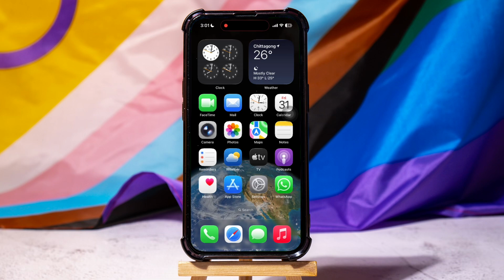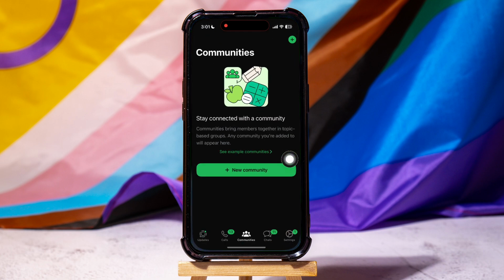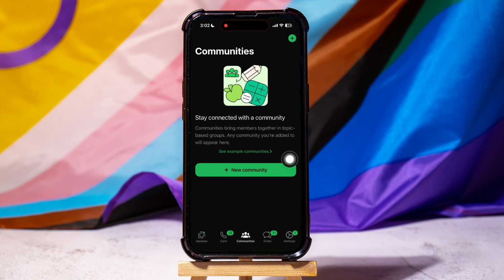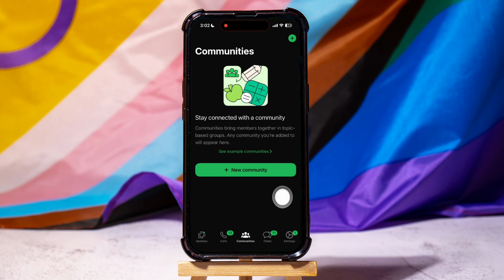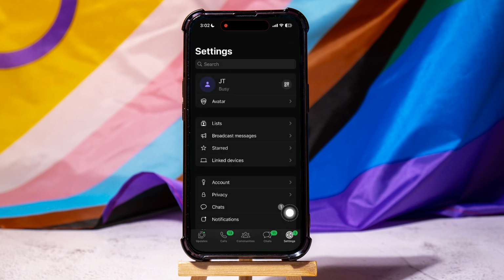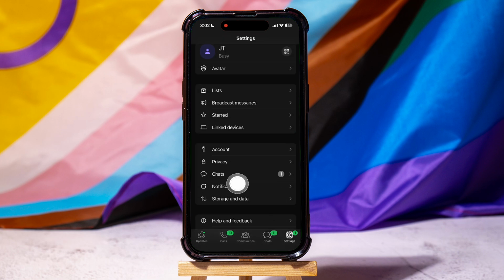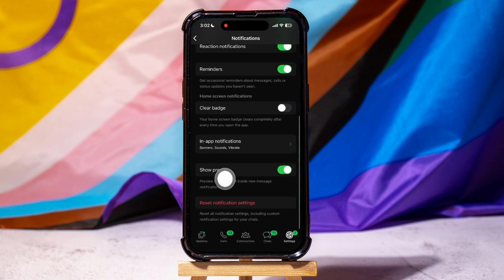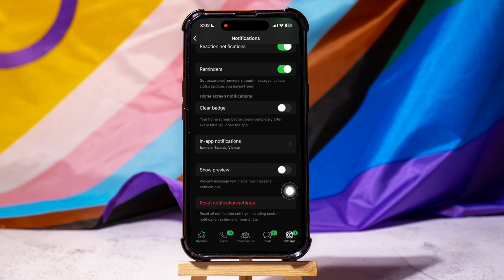How toHide Whatsapp Chat on Lock Screen iPhone 2026 (Step-By-Step Tutorial)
In this video, I'll show you exactly how to hide WhatsApp chat notifications from appearing on your iPhone lock screen to protect your privacy and keep your messages confidential. You'll learn multiple methods to prevent WhatsApp conversations from being visible when your phone is locked, so no one can read your private messages even if they pick up your device. We'll cover the built-in iOS notification settings, WhatsApp's own privacy controls, and some advanced techniques to customize exactly what information shows up on your lock screen. I'll walk you through step-by-step how to disable message previews, turn off notification banners, and set up selective hiding for specific chats while keeping others visible. You'll also discover how to use Focus modes and Do Not Disturb settings to create even more privacy layers. Whether you want complete message privacy or just need to hide sensitive conversations from coworkers or family members, these simple settings will give you full control over your WhatsApp notifications in just a few taps.